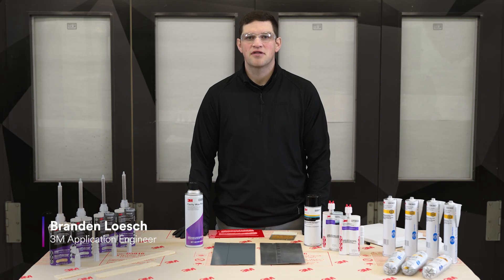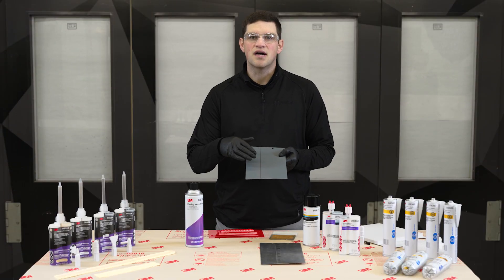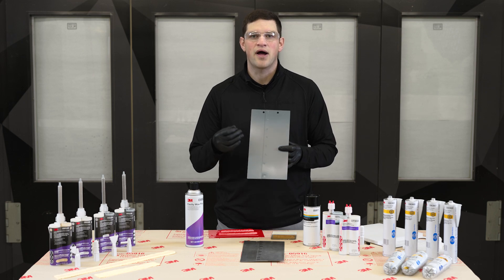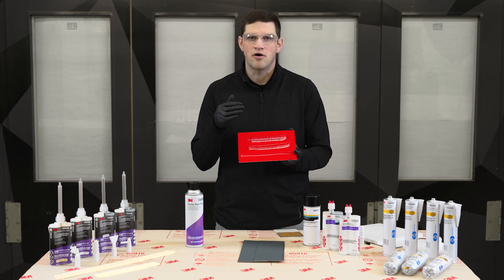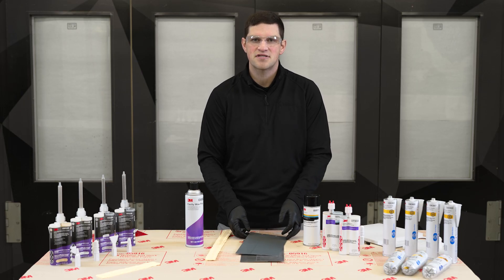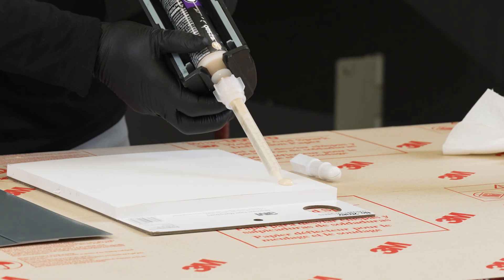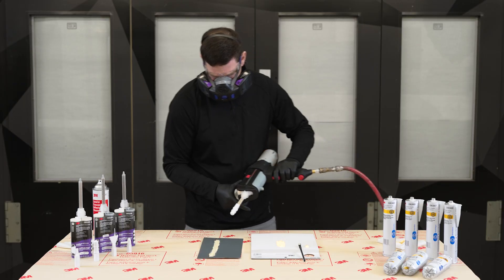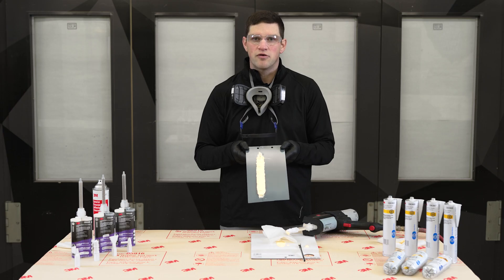Why OEMs Specify Epoxy Primers for Corrosion Protection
Want to help prevent rust from creeping in after a repair? 3M Application Engineer Branden Loesch shows you how to properly prep and apply corrosion protection materials during the repair process. He will walk through best practices for using epoxy primer, seam sealer, and 3M™ Cavity Wax Plus to help you meet OEM requirements and deliver long-lasting results.

(00:00) Intro
(00:20) The three pillars of corrosion protection
(00:36) Recommended adhesives
(01:10) Importance of 2K Epoxy Primer
(02:11) Seam sealer options and surface prep
(2:35) 1K vs 2K primer demo
(03:04) Sealing complex areas
(03:48) Seam sealer process overview
(06:47) Final repair best practices

The information contained in the 3M Collision Repair YouTube videos is intended for industrial/occupational use by persons with the knowledge and technical skills to use such information. For additional information, including important safety and warranty information, regarding 3M Automotive Aftermarket products, Please follow all local and country regulations regarding use of the products.

Important Notes:
There are many factors that can affect an individual repair, so the technician and repair facility need to evaluate each specific application and repair process and determine what’s appropriate. 3M recommends reviewing relevant vehicle repair and OEM guidelines prior to starting all repairs.